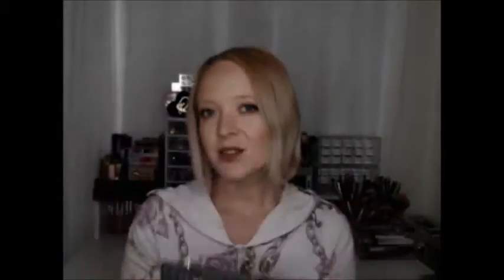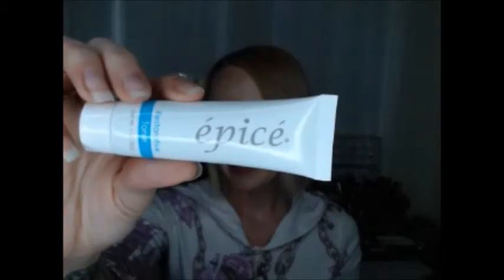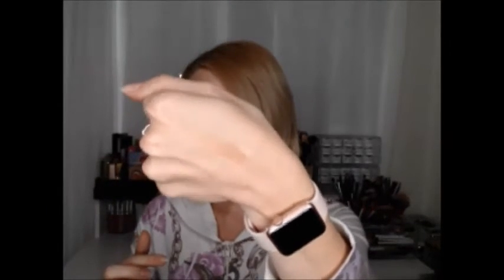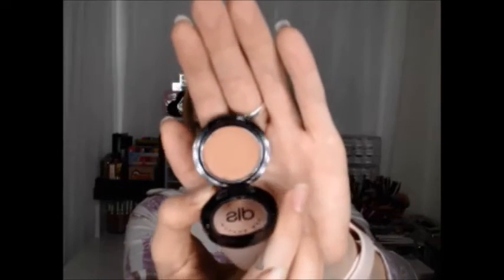Ipsy Bag Unboxing September 2016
Its Ipsy Bag time! So many new things to try out! this months bag had a lot of amazing products that I cant wait to try out!

Video quality: i am working out the kinks with my new camera hopefully i figure it out soon on how to make it a little less grainy. bare with me while i figure everything out.

Hi! Im a makeup artist based out of new mexico. i am currently going to school to get my Cosmetology license.I am also a Mom, a complete dork and a book worm. i love Doctor who, friends, gilmore girls and Monster high. But im also a big fan of SOA :) I have cats and dogs which make random appearances but that is just part of my life so i dont edit them out. if you dont like me, thats fine just move on. otherwise welcome to the world of this random pink haired chick!